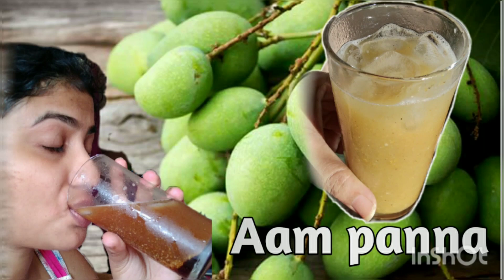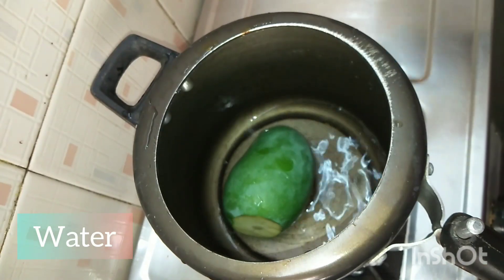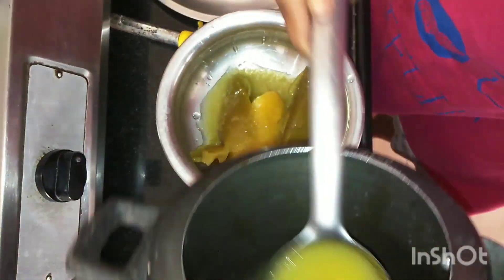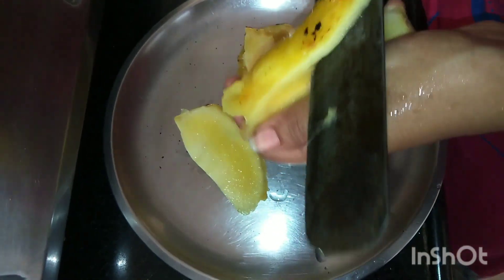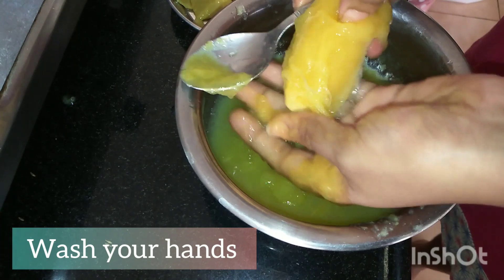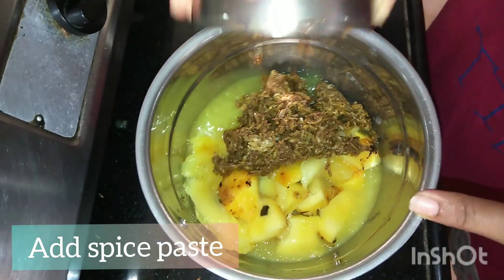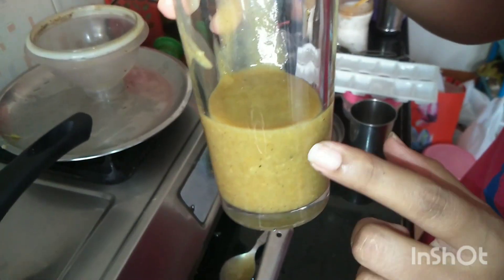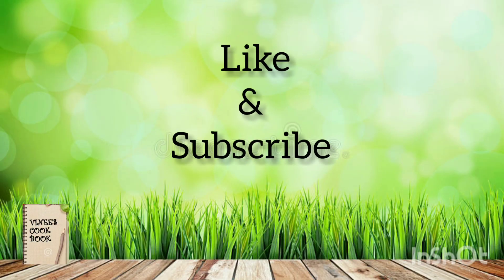Aam Panna (cool mango beverage) recipe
WELCOME TO VINEE'S COOKBOOK😃

When you get tired of the heat while you go out to get any of the daily essentials or just working at home, a nice cool energy drink is what you need.The best drink to have at that time is an AAM PANNA (raw mango beverage).😃
It's very simple to make, tasty and healthy beverage consumed to fight the intense summer heat. It's a good source of carbohydrates, vitamins especially vitamin C and minerals.
Also you make the pulp once, store it and use the same for days.
So do try this nutritional and healthy Aam Panna recipe and let me know how it was

Have fun cooking :D